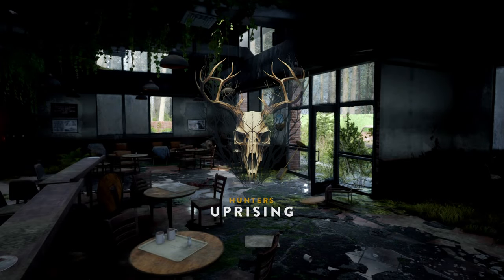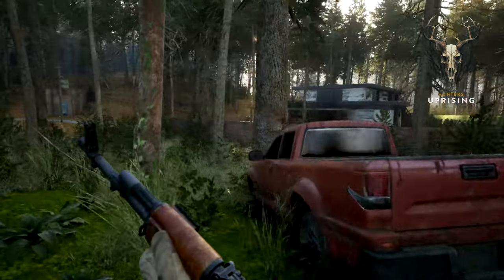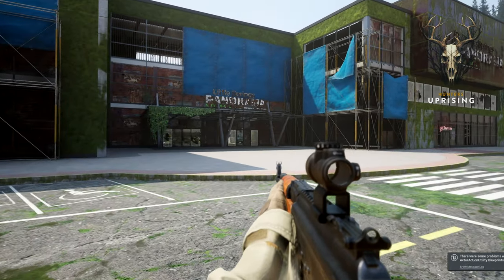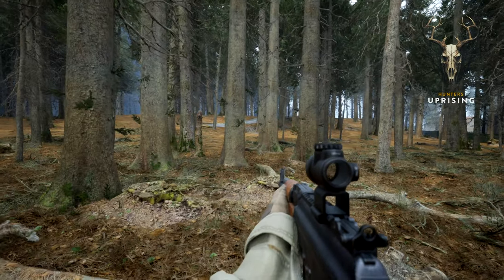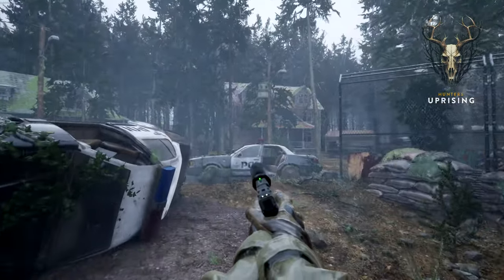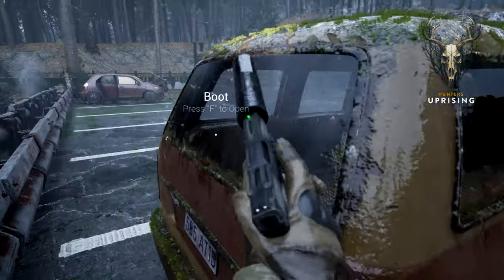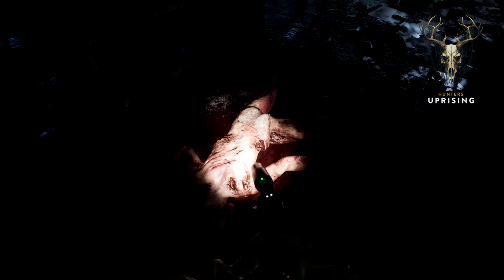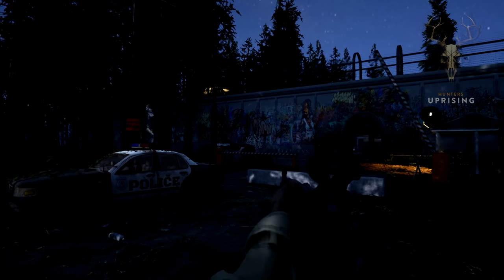Making a GAME! 01/06/2023 ~ Hunters: Uprising Devlog #1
Welcome!

Here is a developer update log #1 on Hunters: Uprising showing new mechanics & features to our game.

00:00 Intro
00:57 New Location #1
03:08 New Location #2
06:46 Lighting Changes
07:22 Debris & Doors
11:02 The Flies!
11:22 New Team Member
12:32 Loot Containers
12:59 Outro